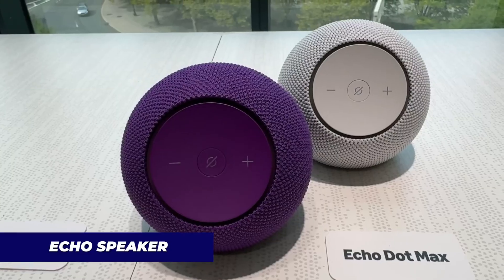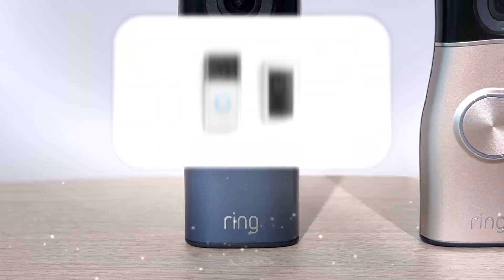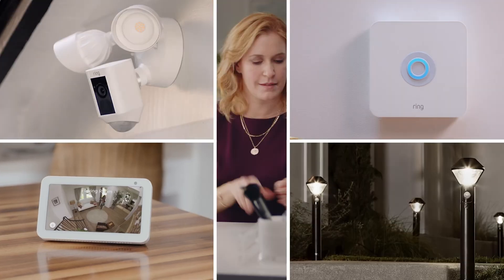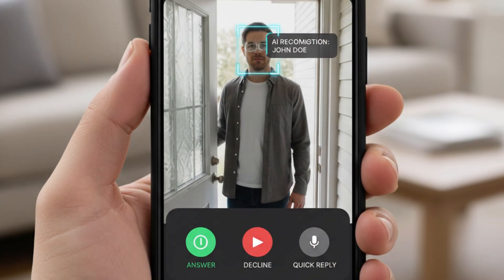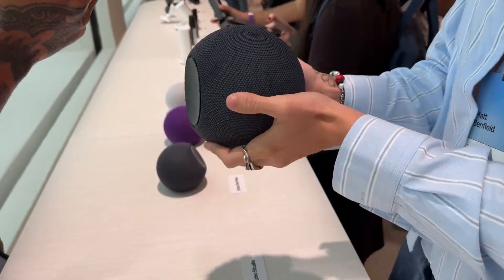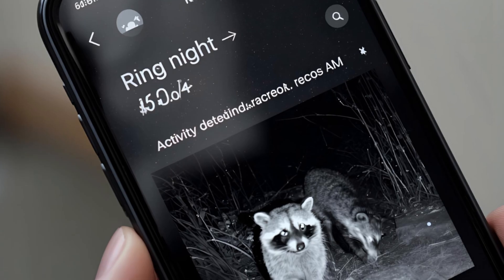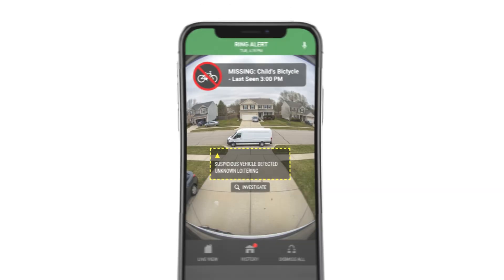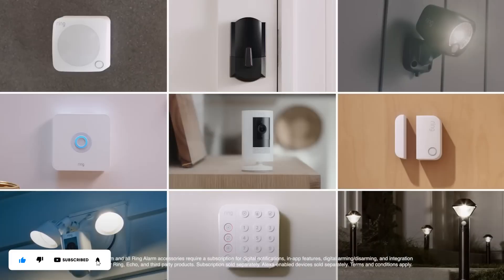Amazon’s 2025 Ring 4K Doorbells, AI Security & Retinal Vision Explained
Amazon just unveiled its biggest Ring upgrade yet at the 2025 Devices & Services showcase in New York City.

After two years of silence, the spotlight was firmly on Ring with a wave of new 2K and 4K cameras, doorbells, and Pro models powered by groundbreaking “Retinal Vision” AI. From sharper clarity in low light to 10x zoom without pixelation, this isn’t just a hardware refresh—it’s a glimpse into the future of smart home security.

We’ll break down everything you need to know: the affordable $179 Wired Doorbell with 2K video, the powerful $279 Floodlight Cam Pro 4K, and even enterprise-ready PoE variants for businesses.

Beyond hardware, Ring also introduced smarter AI features like Familiar Faces recognition, Alexa Plus conversational responses at your door, and the community-driven “Search Party” feature that helps find lost pets using neighborhood cameras.

With competitors like Google Nest and Arlo pushing hard, Amazon’s 2025 Ring lineup might just set a new standard for what home security means.

But is 4K clarity and AI assistance truly necessary, or simply the next shiny gadget upgrade? In this deep dive, we explore the devices, the tech behind them, the privacy debate, and what it means for your doorstep in 2025 and beyond.